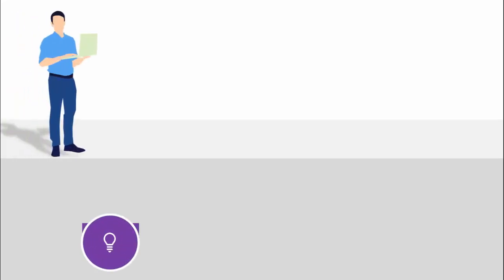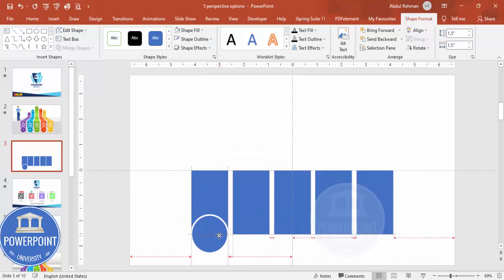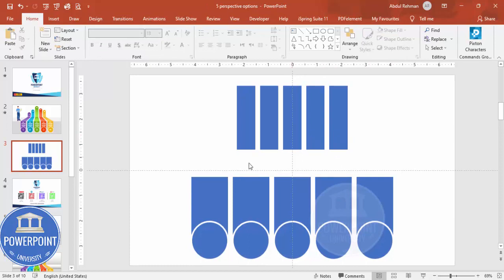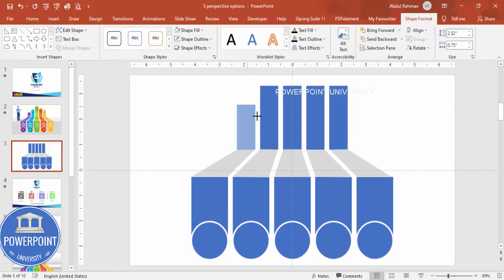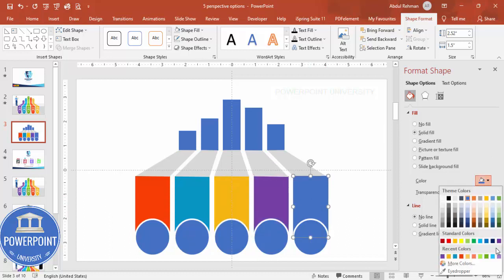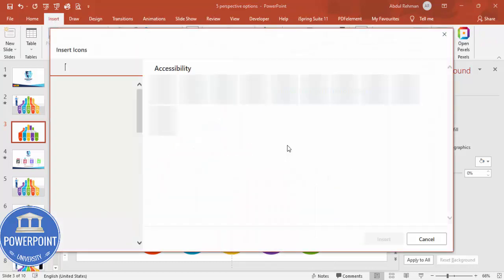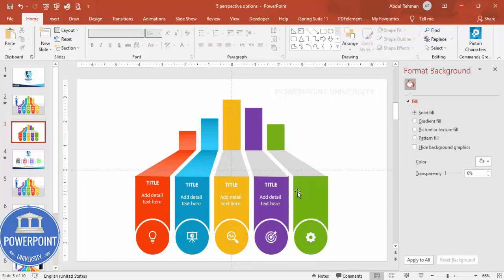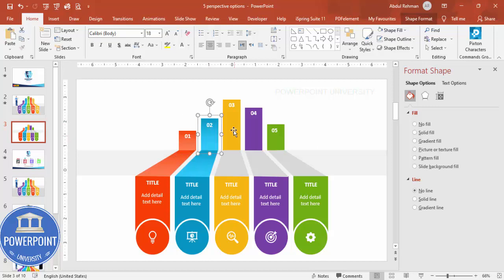Create 5 Options Infographic Slide in PowerPoint. Tutorial No.: 950